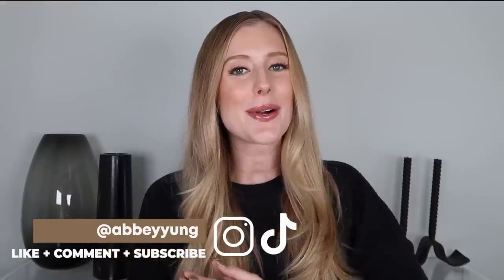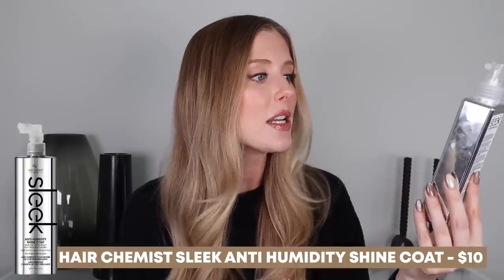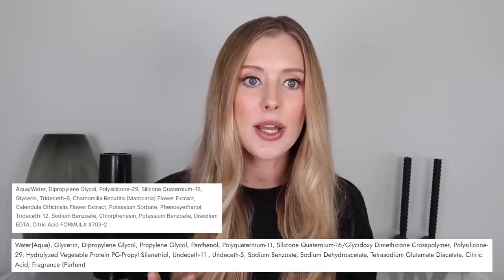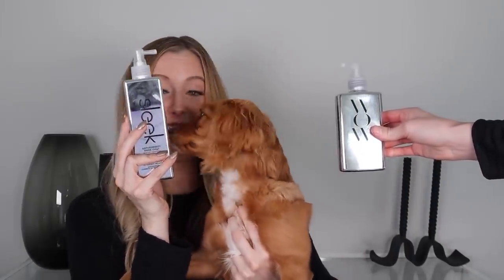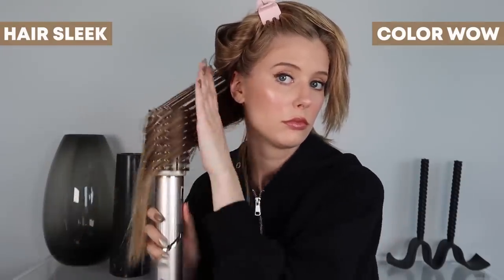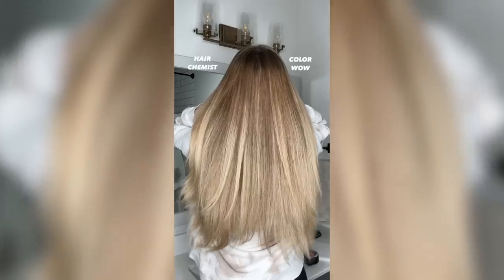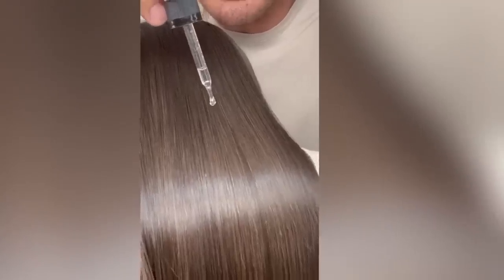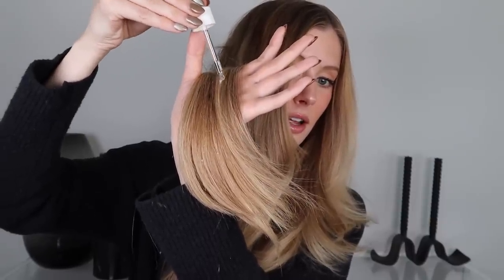Did I Accidentally Find The Ultimate Color WOW Dream Coat Dupe?! Hair Chemist Sleek Review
✖ ON ME:
1. Lipstick (Glazed Mauve)

✖ PRODUCTS MENTIONED:
1. Hair Chemist Sleek
2. Color WOW Dream Coat

✖ TIME STAMPS:
00:00 Intro
00:41 Color Wow Dream Coat Overview
01:44 Price
02:10 Ingredients
04:28 How to Use
05:27 Results
07:54 Waterproof Test